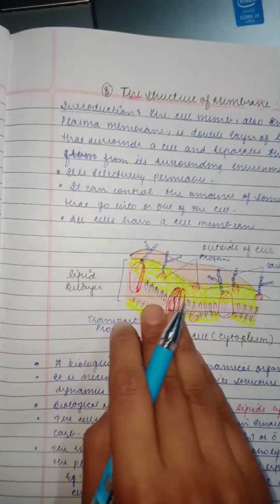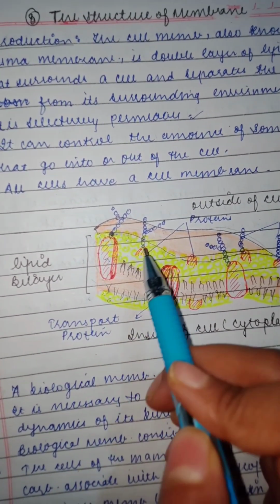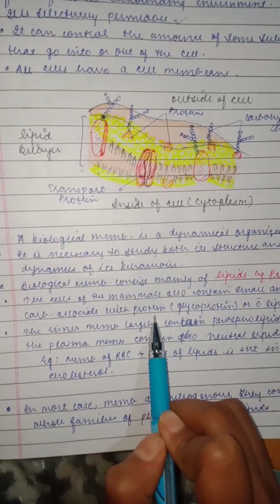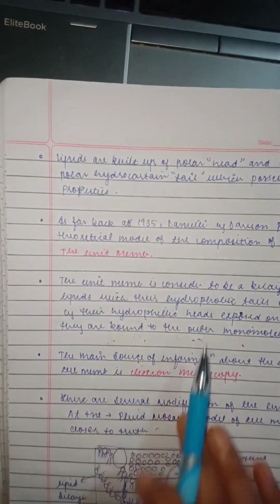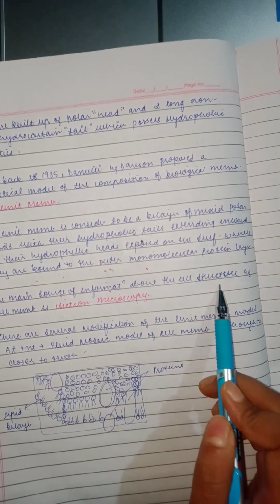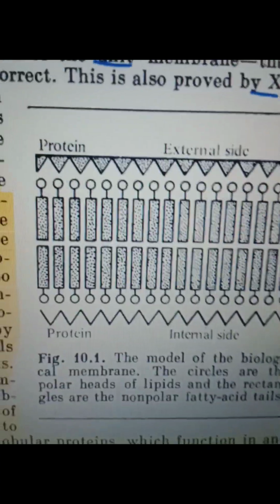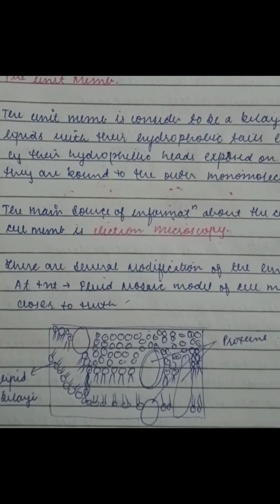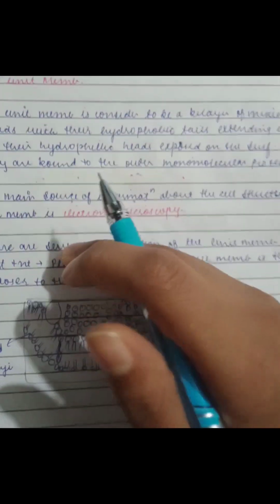sneha suman purbia group 316....topic 10.2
The structure of membrane